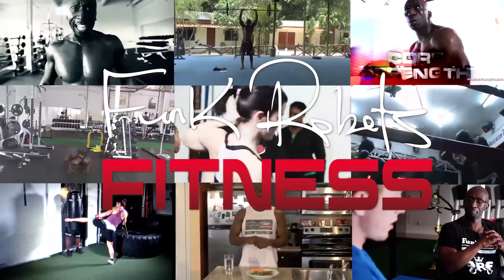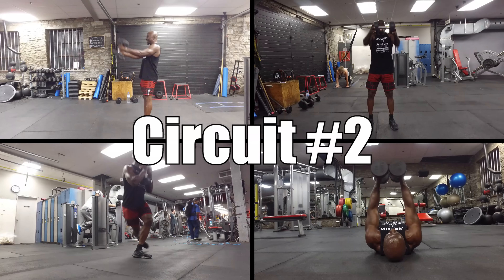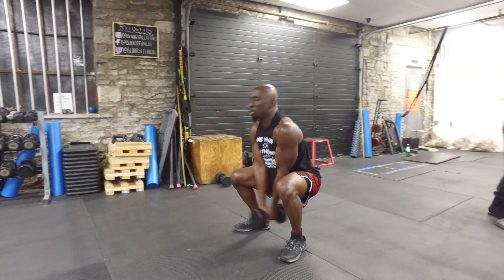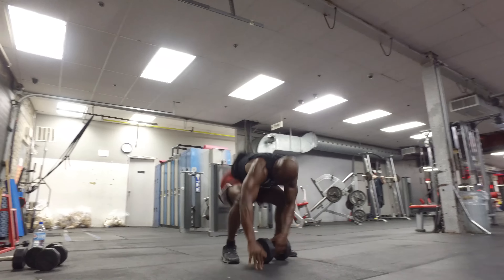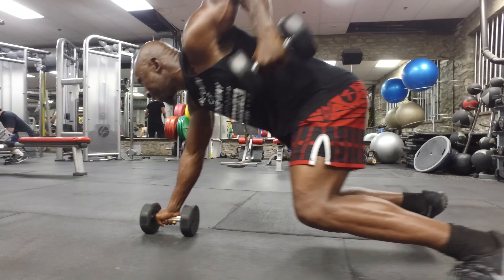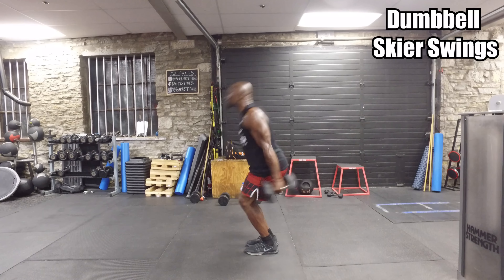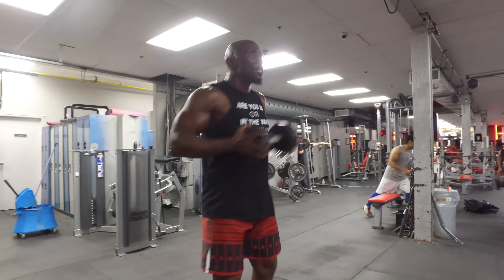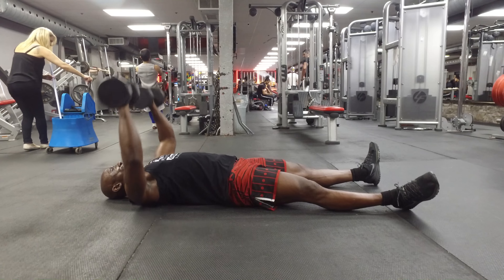Killer Full Body Workout – Train Like An Athlete – Look Like A Fitness Model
Brand new full body workout that will help you build muscle while becoming more athletic. If you want to look like fitness model while training like an athlete then try this metabolic full body workout

Workout Details
Instructions: Perform each exercise in the first set one after the other for 60 seconds of work followed by 15 seconds rest.  Once you are done all 4 exercises, rest for 1 minute and repeat for 3 full rounds.  Then rest 2 minutes and repeat 3 rounds for set 2.

Metabolic Grinder Workout
Set/Circuit #1
1. Squat to Front Dumbbell Raise 1:55
2. Reverse Lunge to Bicep Curl 2:31
3. Alternating Snatch to Burpee 2:57
4. Bear Position Renegade Rows 3:40

Set/Circuit #2
1. Goblet Meet The Queen 4:35
2. Dumbbell Skier Swings 5:07
3. Tri Pass and Press 5:40
4. Floor Chest Press to Crush Press 6:21